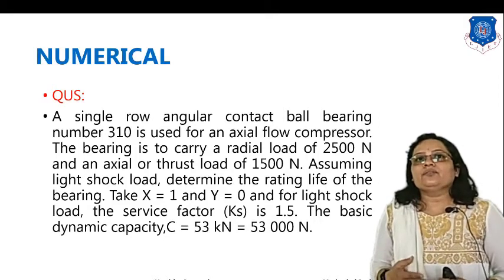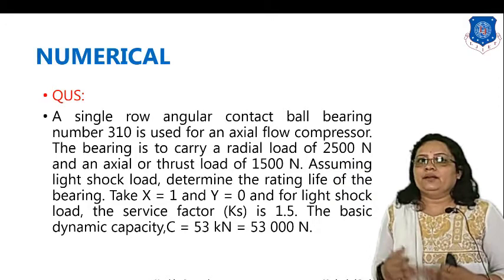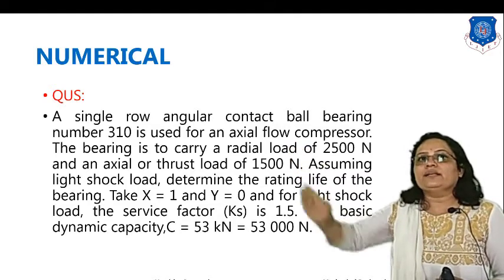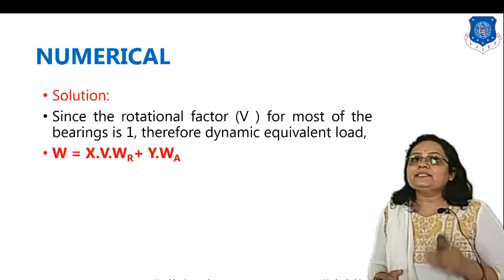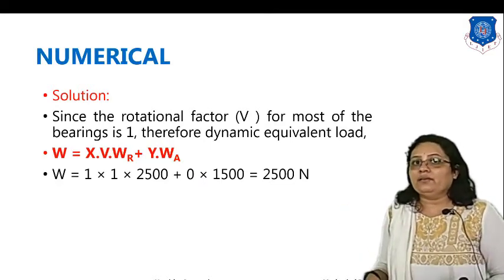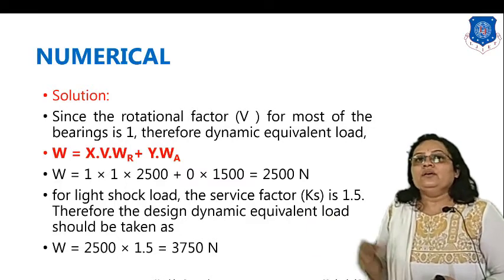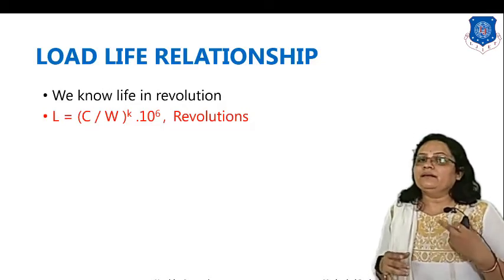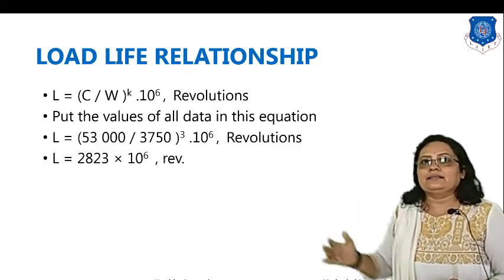L 16 Numerical Example of Rolling contact Bearing I Design of machine elements I Mechanical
NUMERICAL BASED ON LOAD LIFE RELATIONSHIP